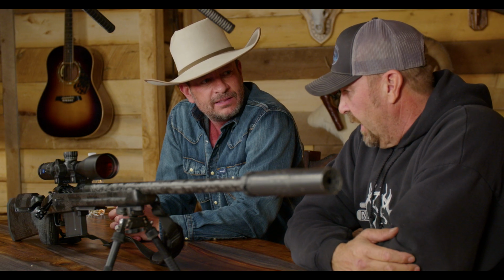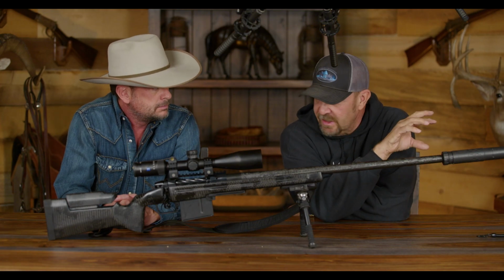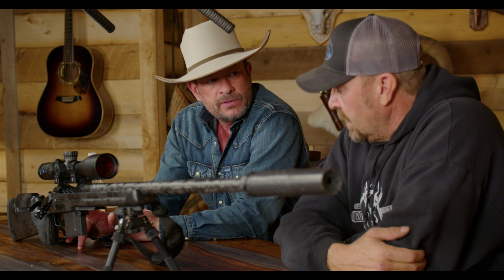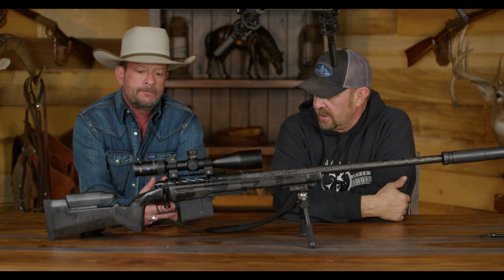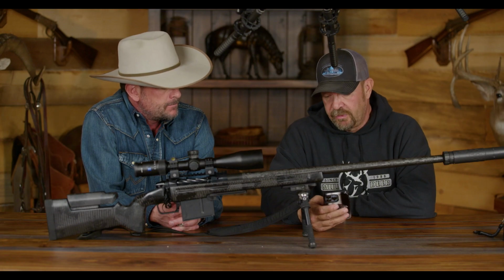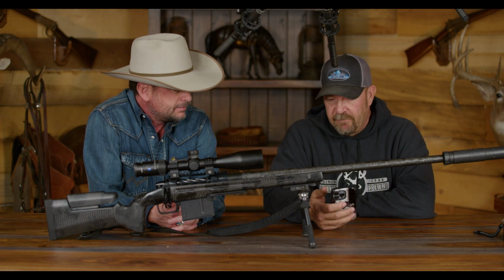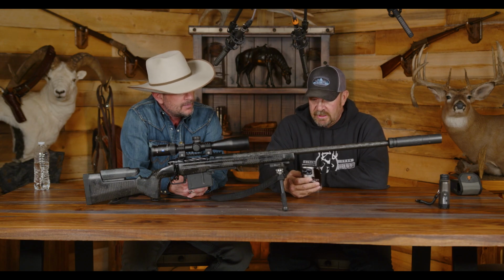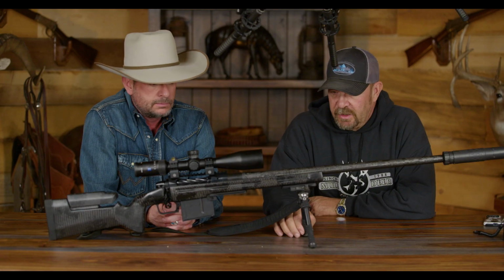In The Wild Outdoors - Wyoming Gun Company - 28 Nosler - Part II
Part two of our review of Jesse’s Wyoming Gun Company “In the Wild Outdoors” model 28 Nosler. Find out how it performed at the range and how you can get one on order for your upcoming adventure!!